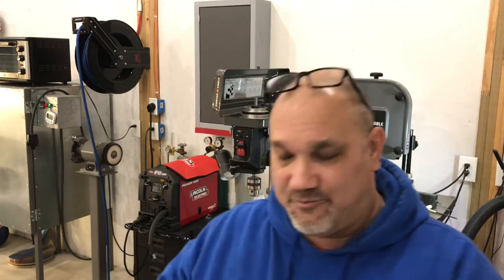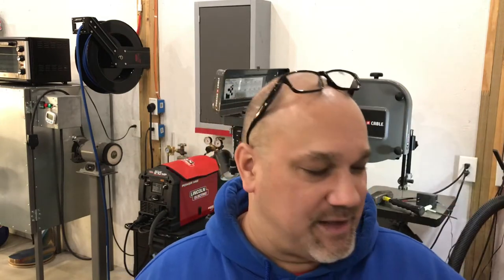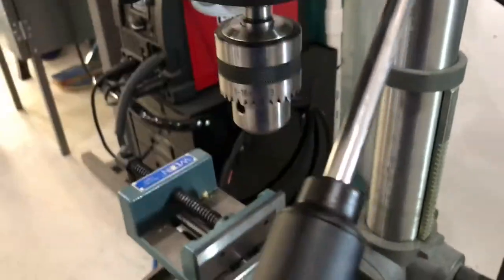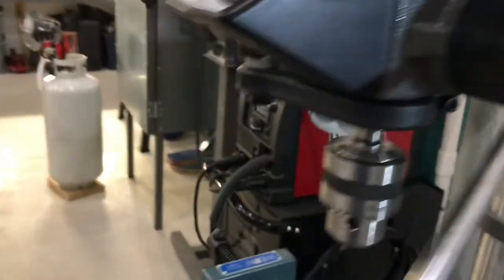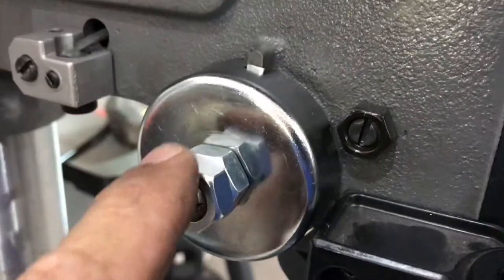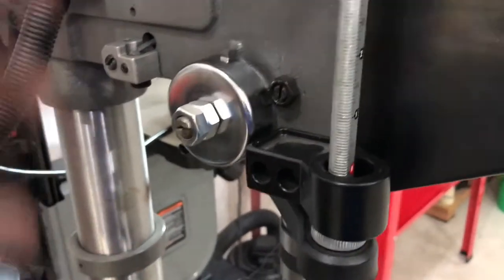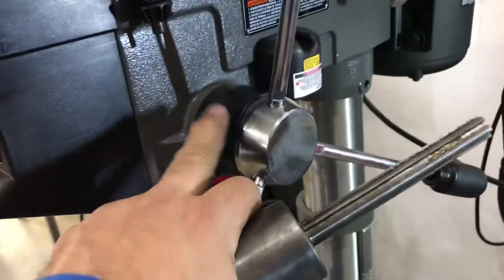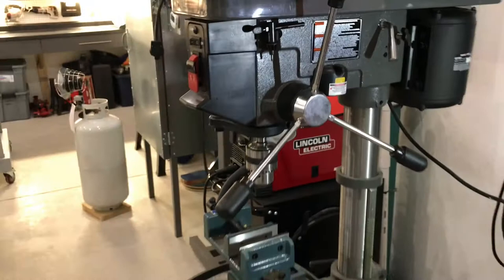How to replace the Main Shaft In A Drill Press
Fixing my drill press after I bent the main shaft.